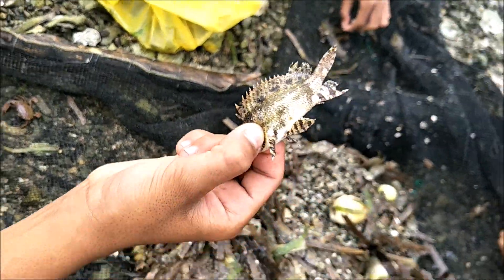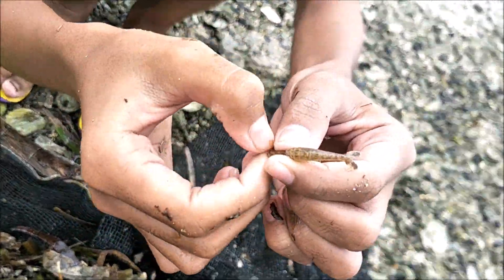Local Philippine Beach Survival Skills - Where To Find A Meal On The Beach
We took a walk down from Sunset Beach and ran into some local Filipinos using their traditional survival skills to gather a meal for their families.